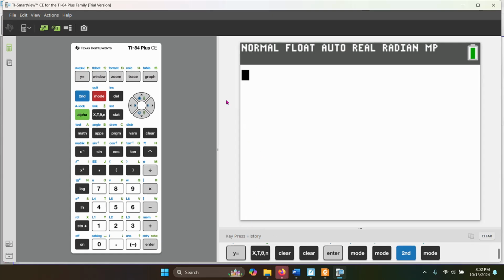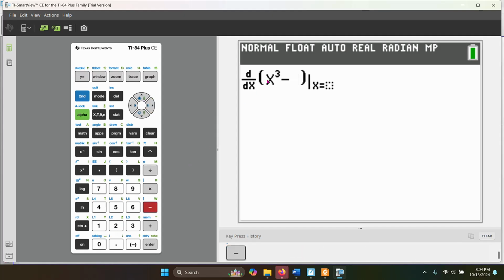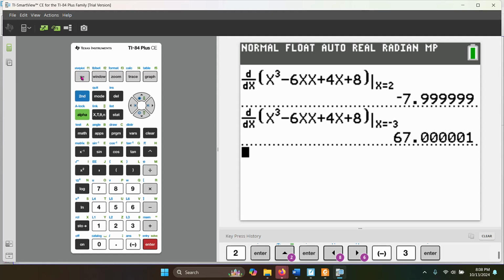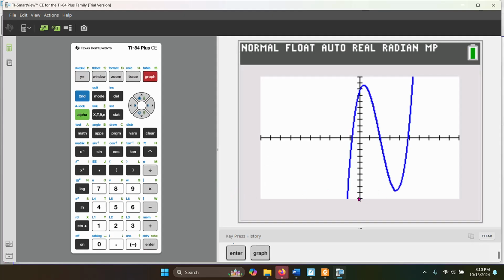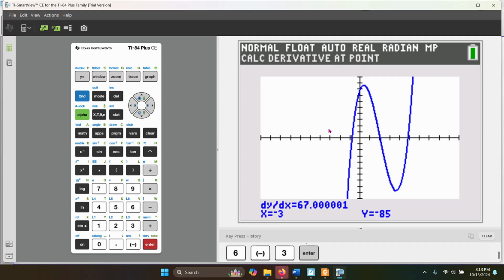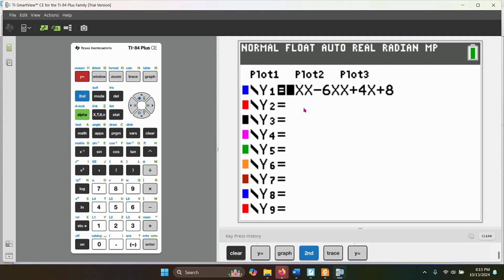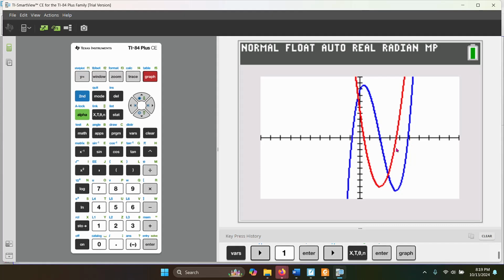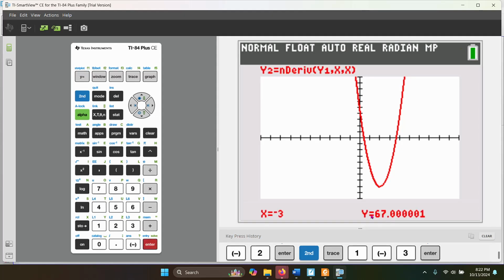3 methods of Finding Numeric Derivatives on TI 84